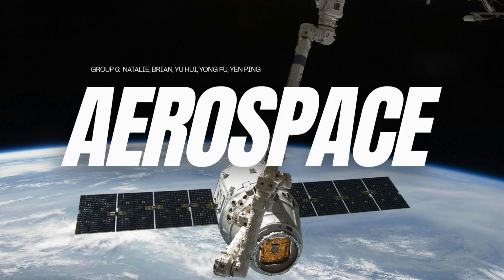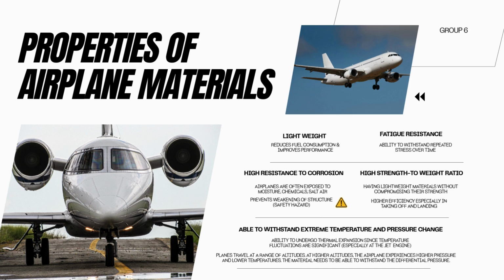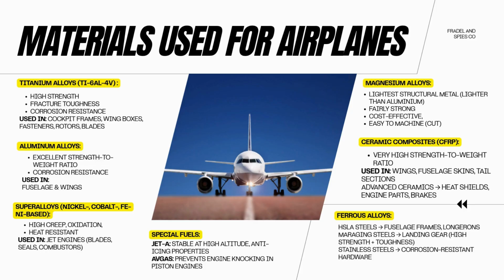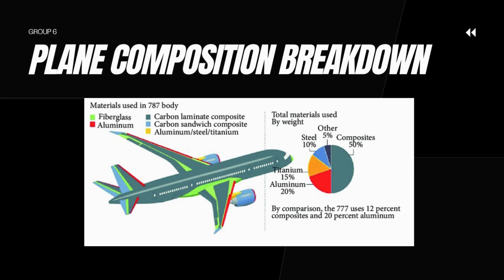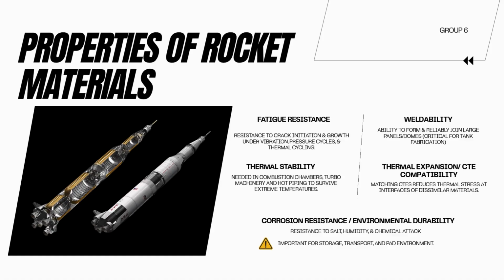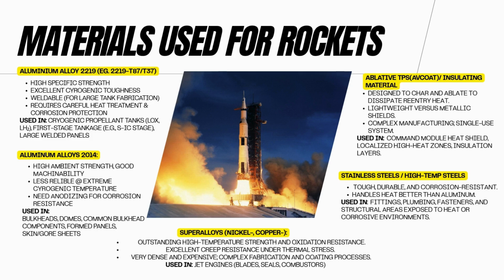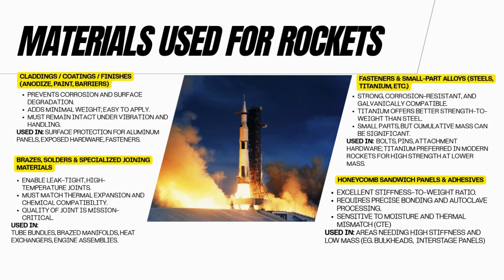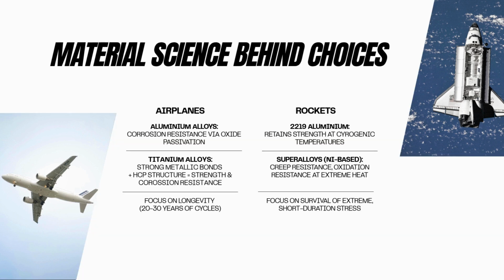Group 6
CHONG BRIAN
CHONG JIA YING NATALIE
CHONG YONG FU
CHONG YU HUI
CHOO YEN PING